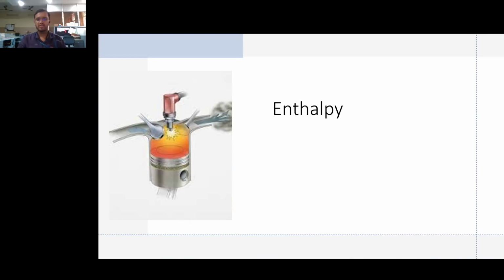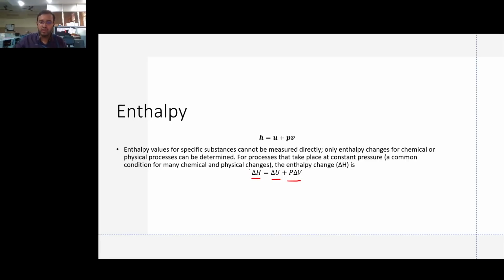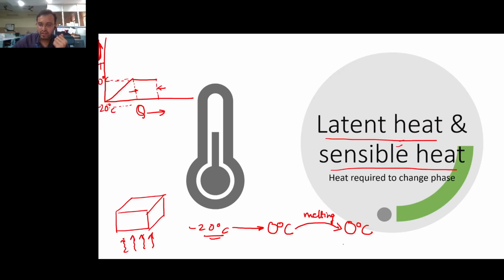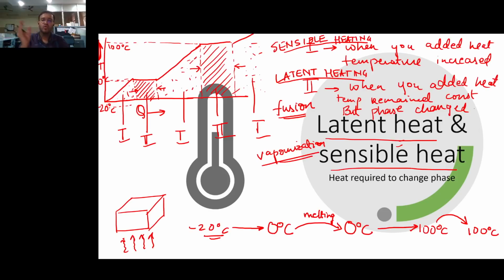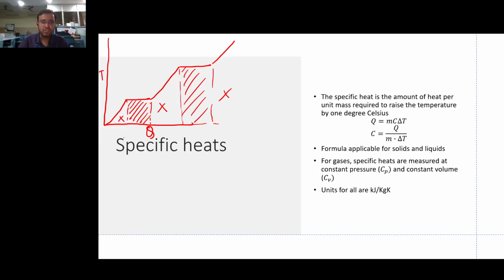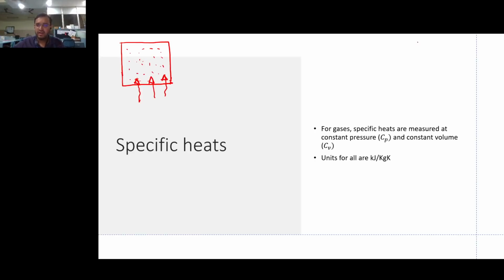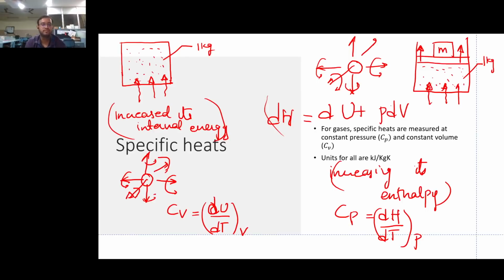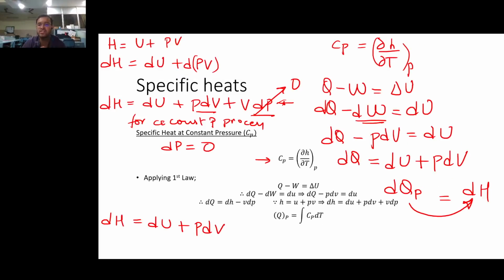9. Enthalpy, Latent heating & Specific Heats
Enthalpy, Latent heating & Specific Heats